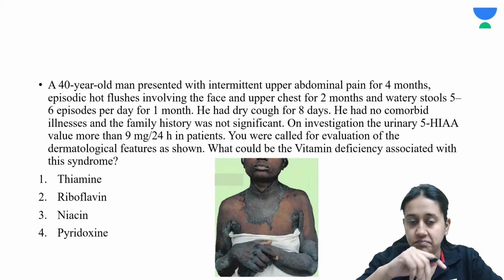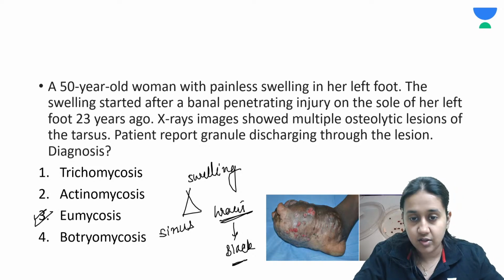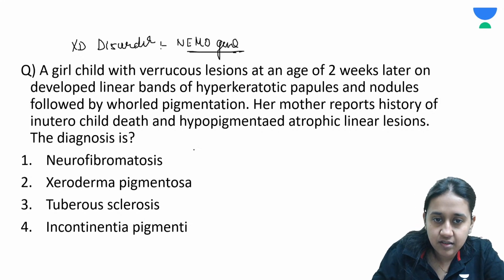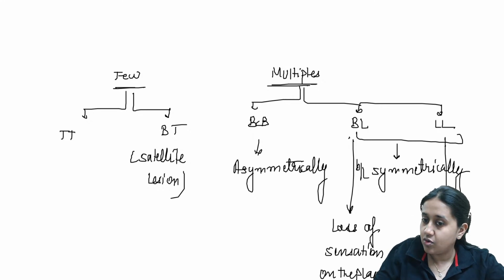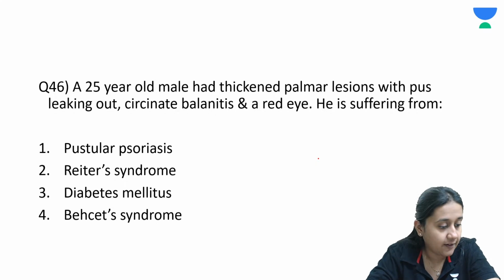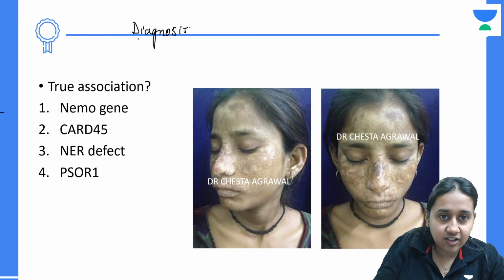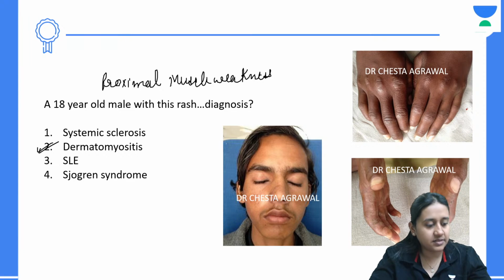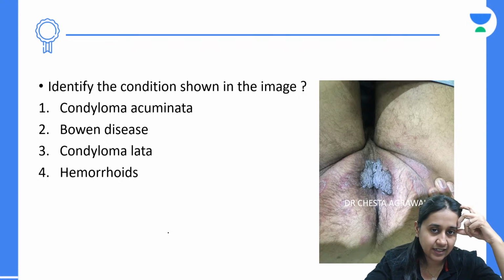Dermatology Crash Course - MCQs Based - Part 7 | FMGE & NEET PG | Dr. Chesta Agarwal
In this session, Educator Dr.Chesta Aggarwal will be providing and MCQs based crash course of dermatology for the upcoming FMGE & NEET PG 2023 exam.

You can enroll to Unacademy Subscription and get the following benefits:
1. Learn from your favourite teacher
2. Dedicated DOUBT sessions
3. One Subscription, Unlimited Access to Live Online Classes and Videos
4. Real-time interaction with best-in-class teachers
5. You can ask doubts in live online classes
6. Limited students in each Class
7. Download the videos & watch them offline